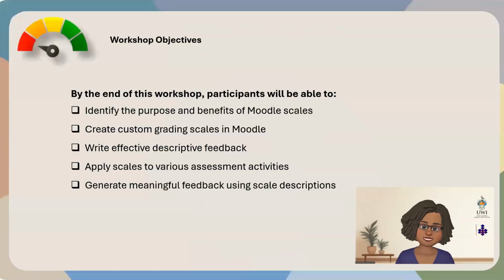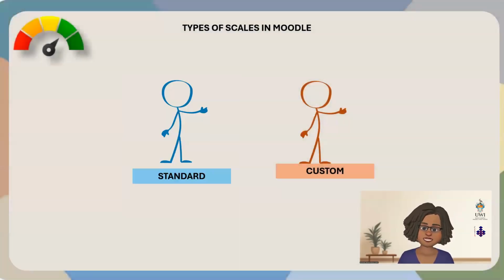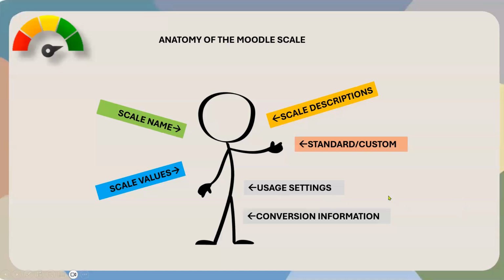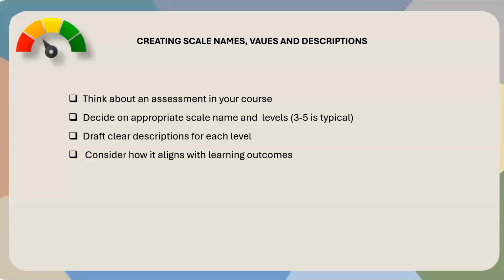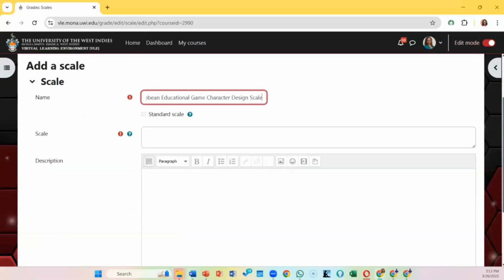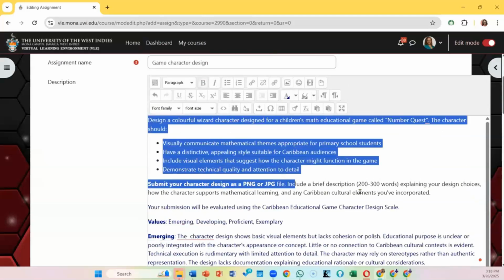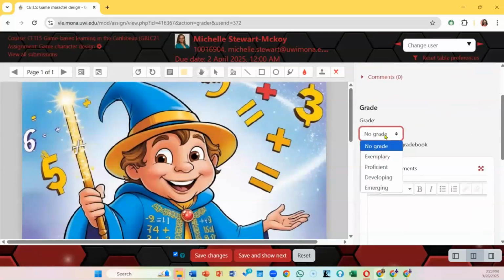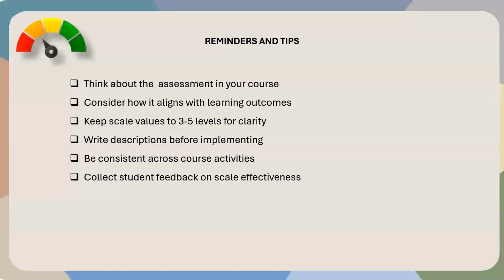Enhancing Student Feedback with Moodle Scales and Description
Discover effective strategies for enhancing student feedback using Moodle Scales and Descriptions with CETL's Faculty/Educational Developer Michelle Stewart-McKoy.  Learn how to create meaningful assessment scales, write descriptive feedback, and utilise Moodle's powerful features to streamline your evaluation process.